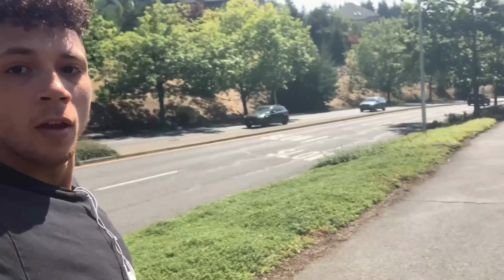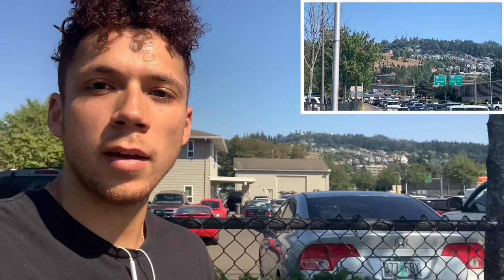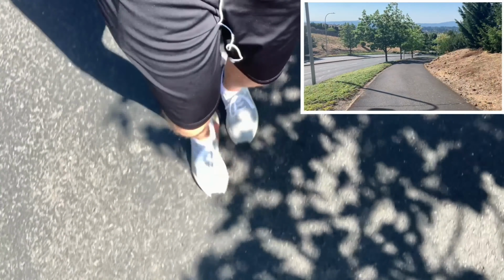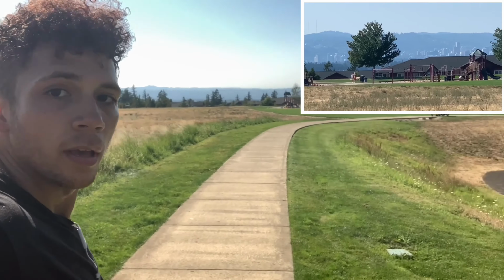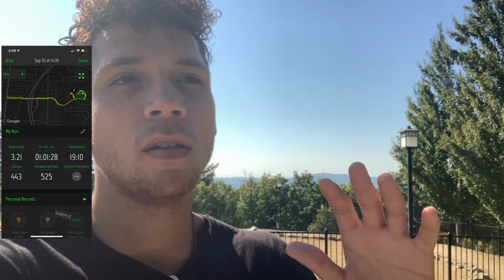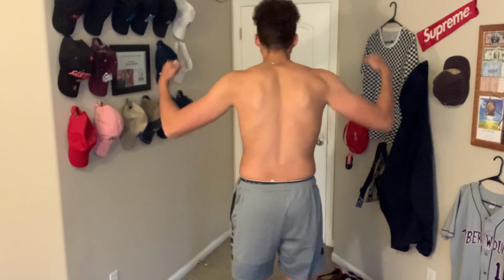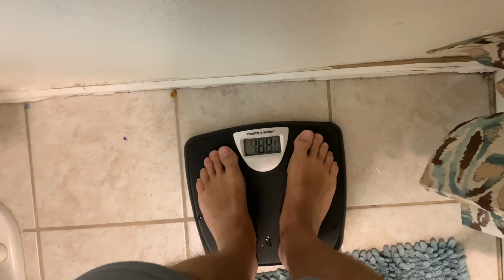30 Day Challenge- Episode 10 -30 Day 1 Hour Running Challenge - Running Everyday For An Hour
Coming In hot, we have episode 10 of our “30 Day Challenge” series.

In this episode we ran an hour everyday for 30 days!

This was definitely one of our most intense challenges yet! With the willpower & determination, we managed to push ourselves through all the doubt & excuses.